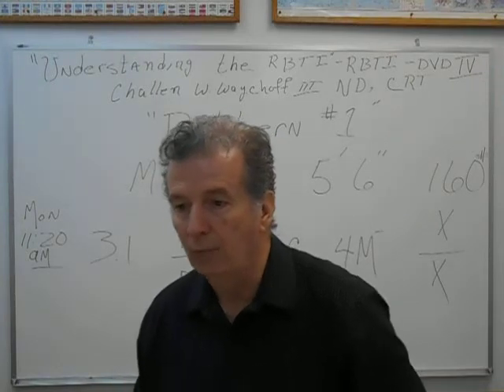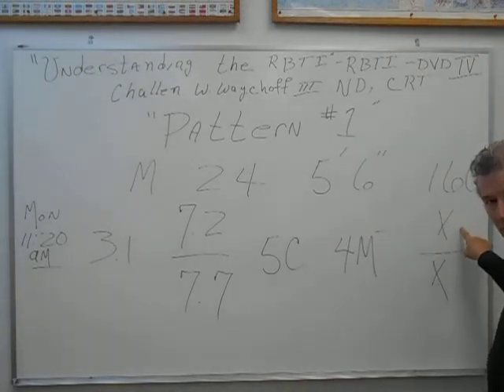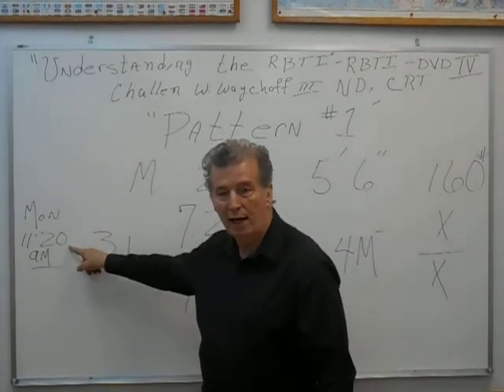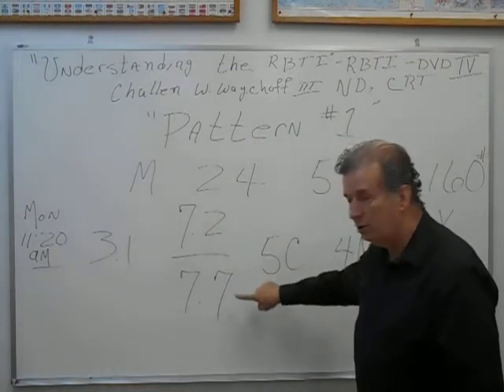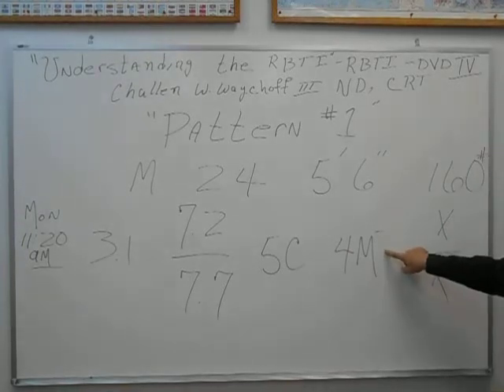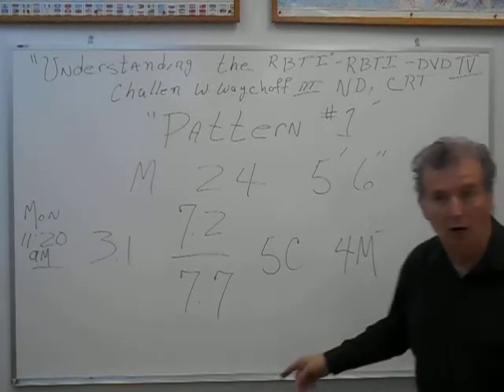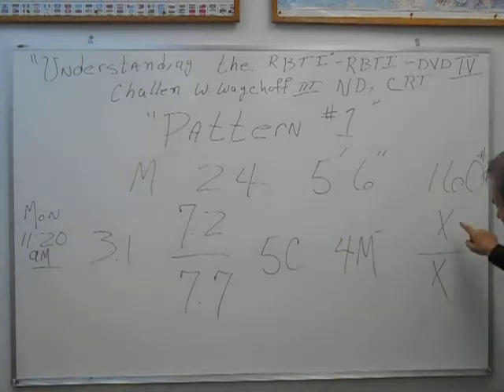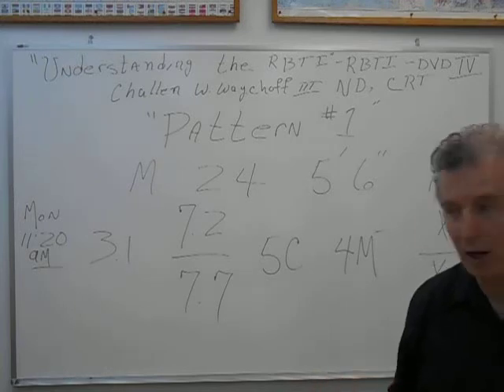Heavenly Water RBTI DVD IV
DVD IV in the ebook "Understanding the RBTI" covers "Pattern #1".